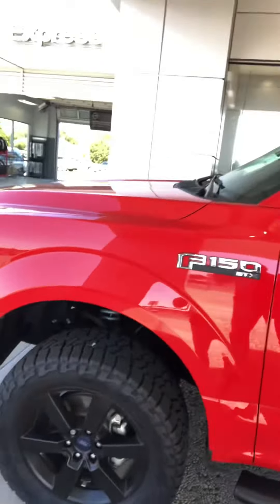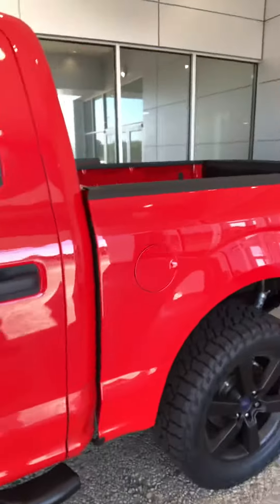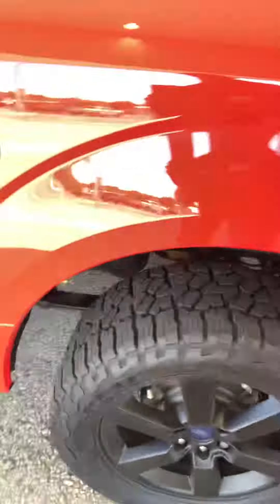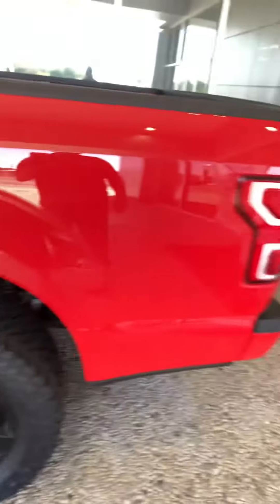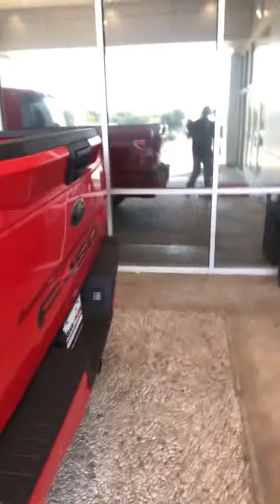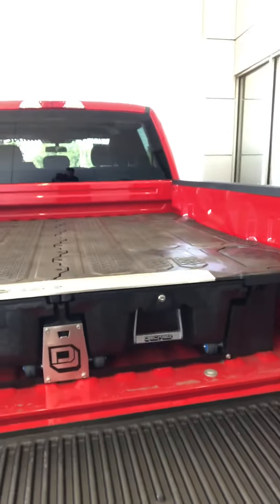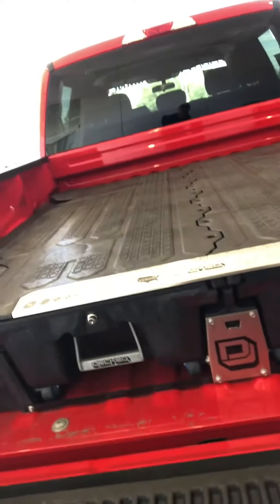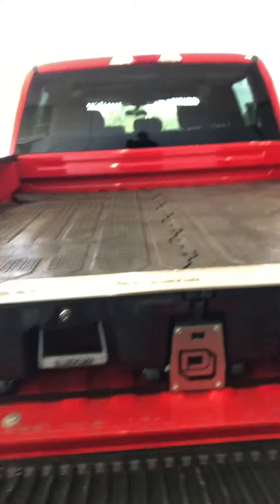Mike West/Tami Hendricks